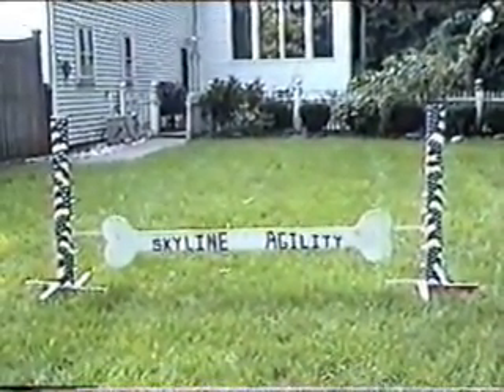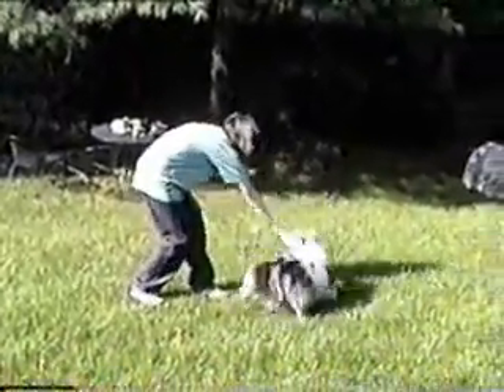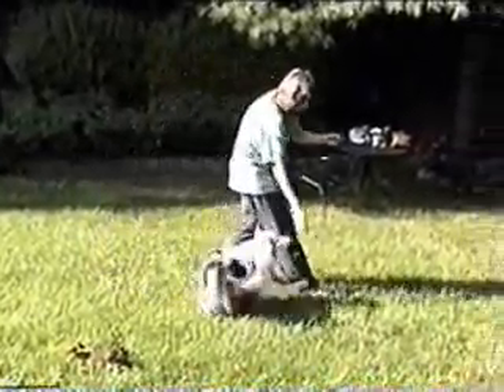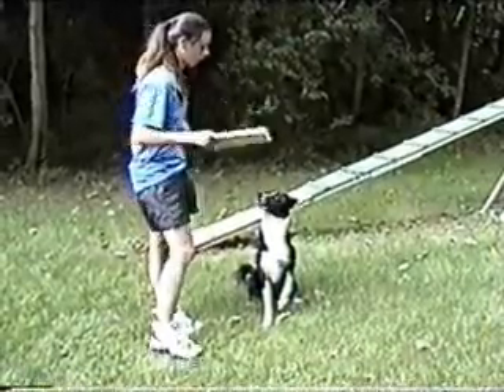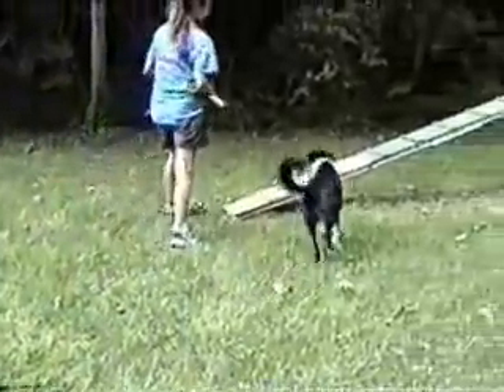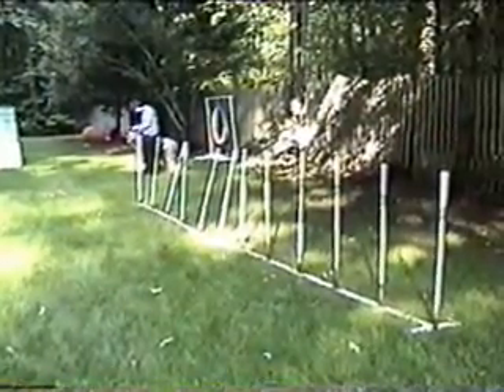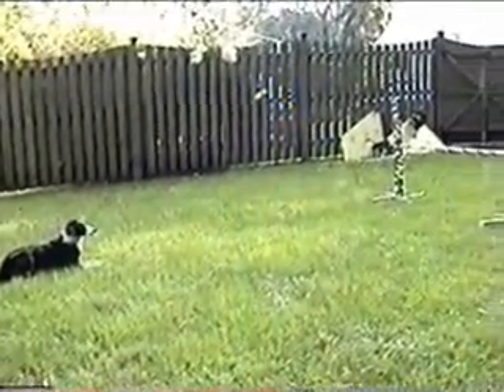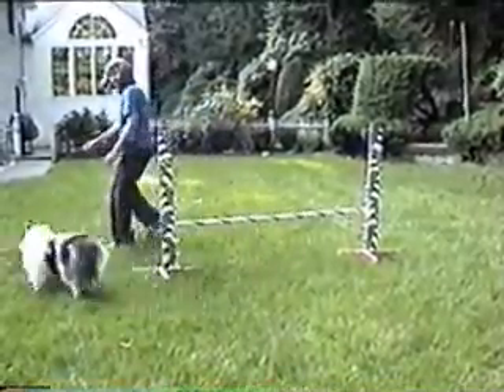Skyline Agility Club